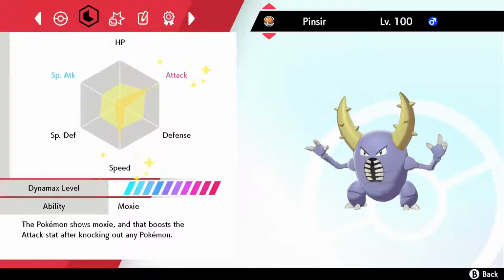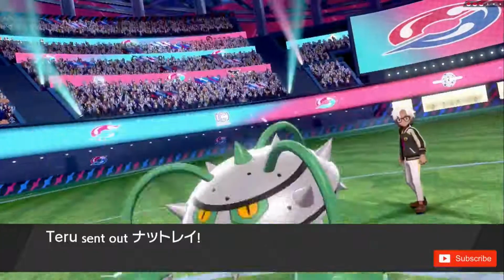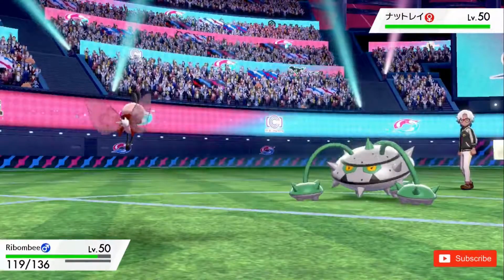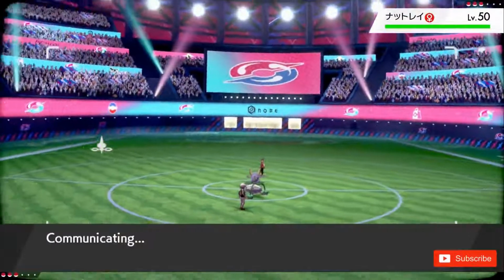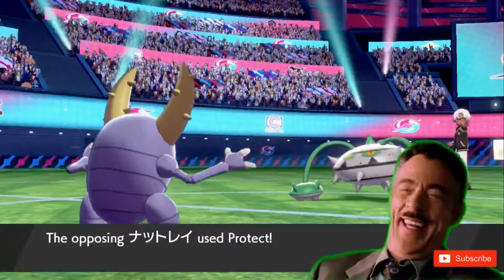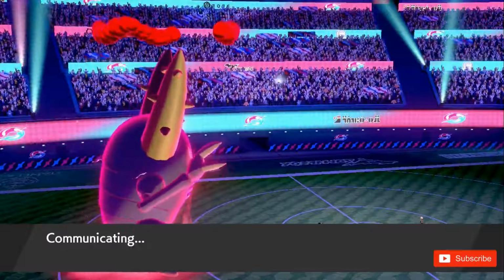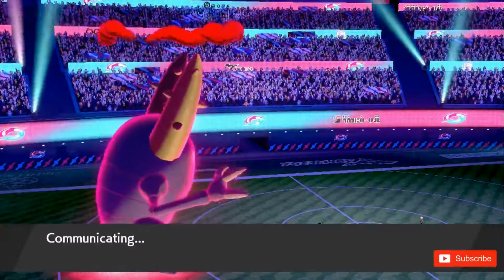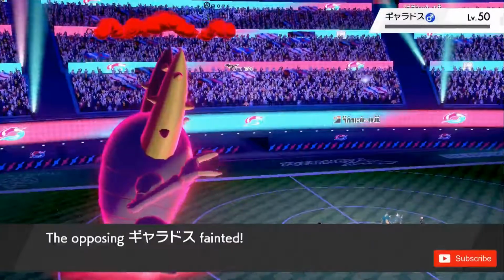Pinsir Is Broken! Shiny Pinsir Sweep! Pokemon Sword & Shield Isle Of Armor DLC!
(sorry for the bad editing i'm working on becoming a much better editor and getting better editing software.)

Credits:
Channel Banner Art Background (pokeball background):
Motion Graphics provided by in vivid color.

Song: Life After Death   Creator: DJ Freedom

Song: Eyes Of Glory    Creator: Aakash Gandhi

Song: Luxery   Creator: Causmic
Battle Music: Generation 8 Battle Theme

Game: Pokemon Sword and Shield
Developer: Game Freak
Publisher: The Pokemon Company, Nintendo
Platform: Nintendo Switch
Released: November 15 2019